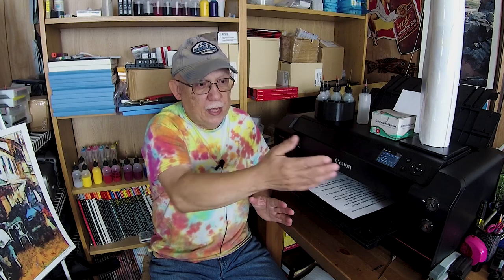Thinking of Buying a printer from Ebay or Craigslist?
In most cases these sales are AS IS!
Unless the seller provides a return policy you are basically stuck with that purchase if it does not turn out to be what you expected.
EBAY is pretty good in those regards but CRAIGSLIST is often FINAL!

700MML CANON OEM carts for the PRO-1000 and direct use on PRO 2000- and up